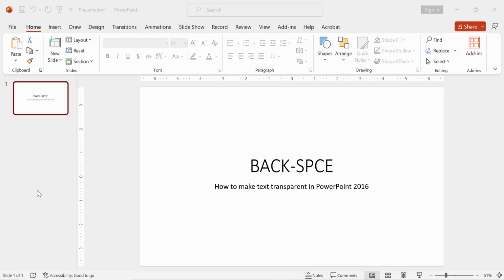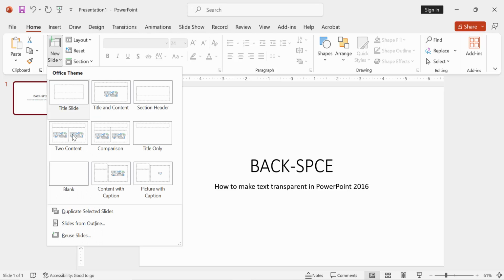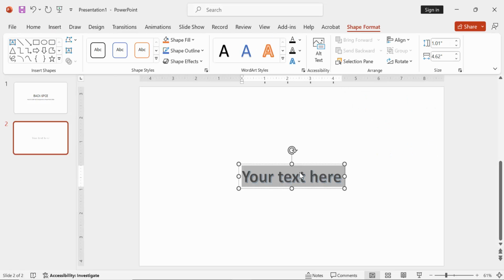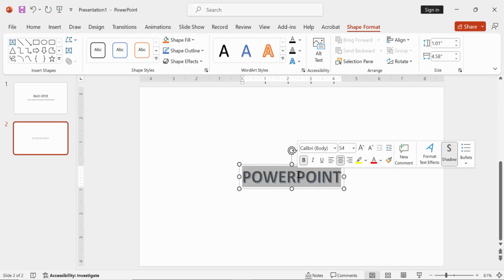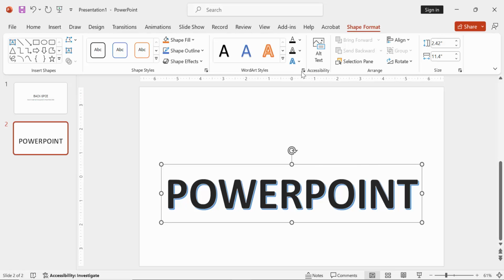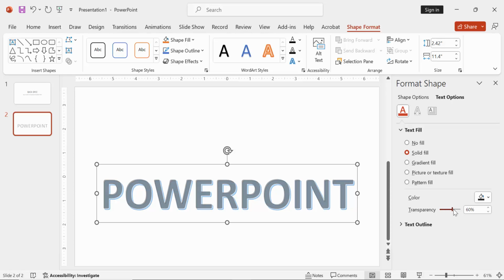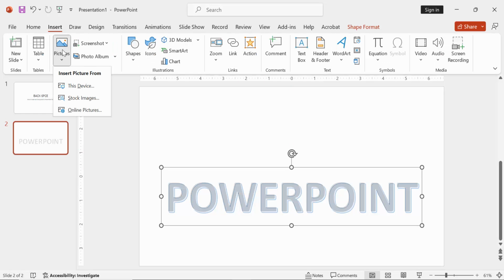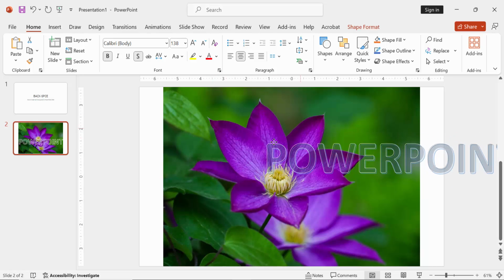How to make text transparent in PowerPoint 2016